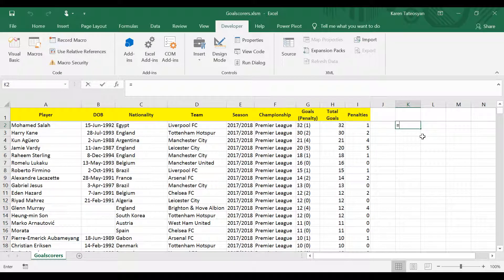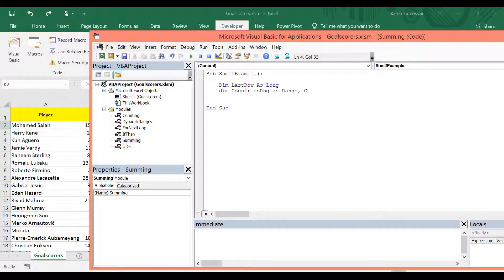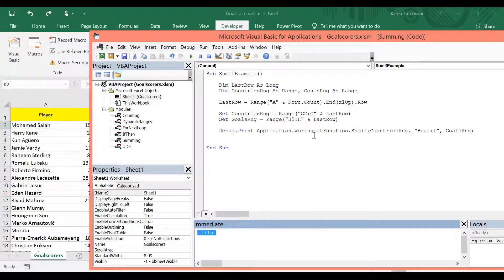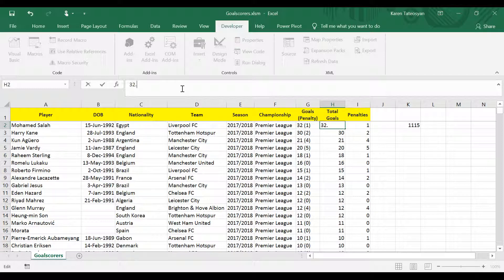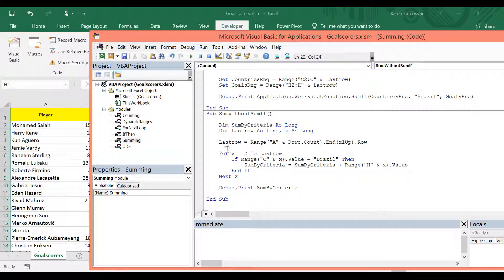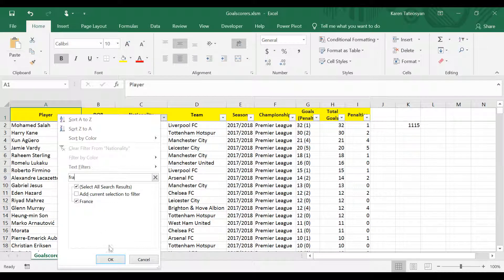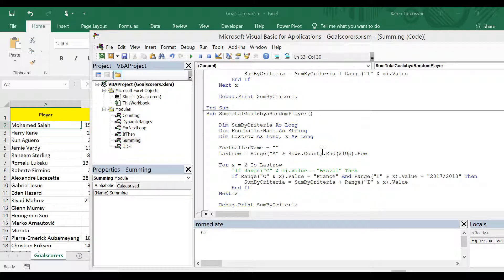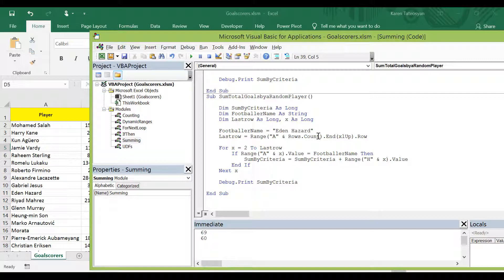2.12 - Summing by Criteria (SumIf Function in VBA)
This video was part of a full Excel VBA course "Excel VBA Exercises and Real-World Projects" which was initially uploaded on Udemy in 2018/2019.
I have since decided to upload the course on YouTube so everyone can watch the content for free.